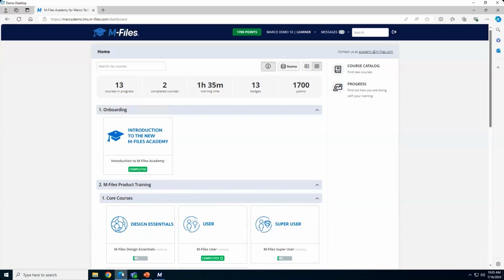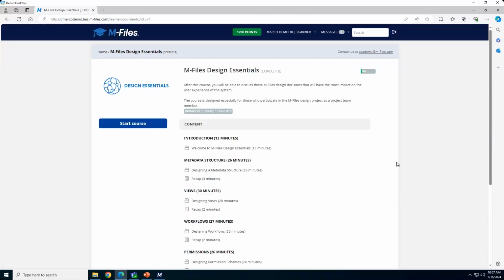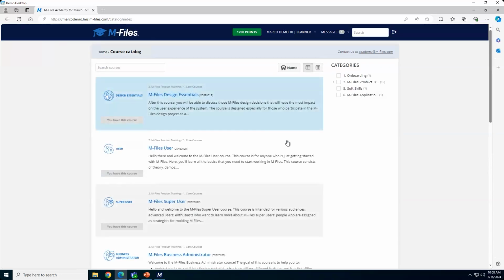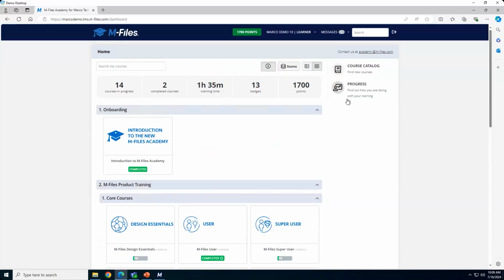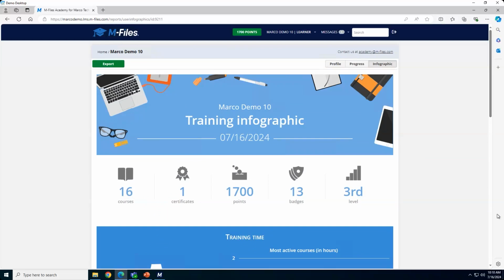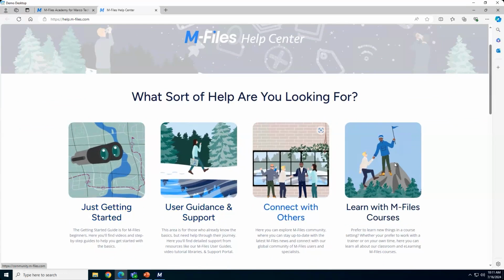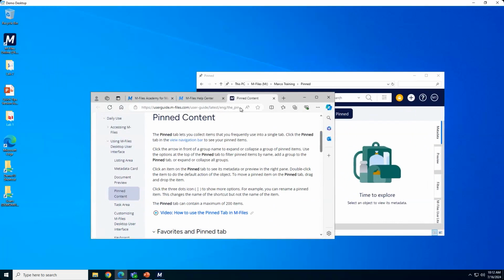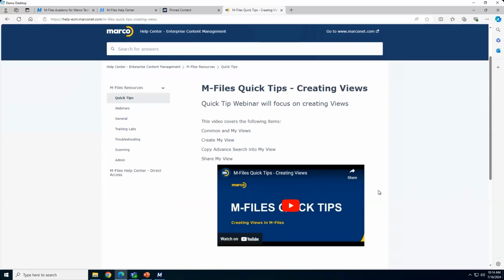M Files Quick Tips - Academy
Using M-Files through Marco? Check out the Quick Tip video on M-Files Academy.

We cover:

• Review Academy included with M-Files Subscription
• Overview of Academy
• Free Web Session for Academy Admin
• Other M-File Help References